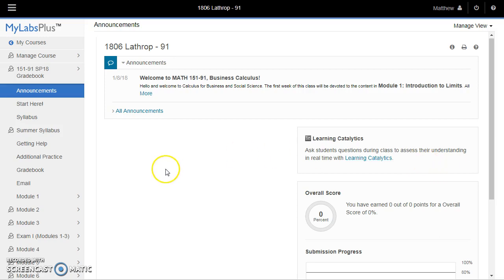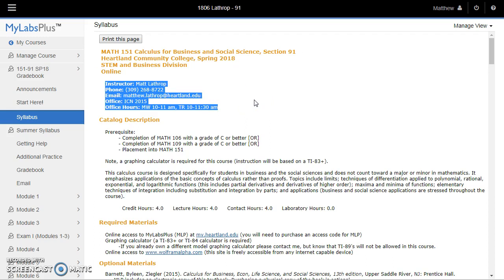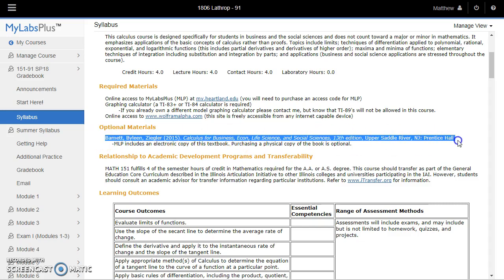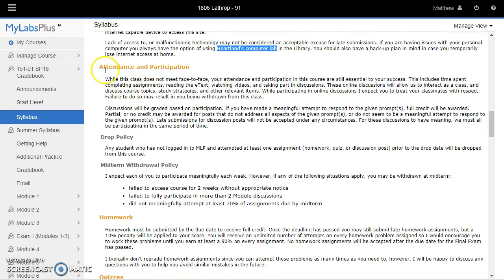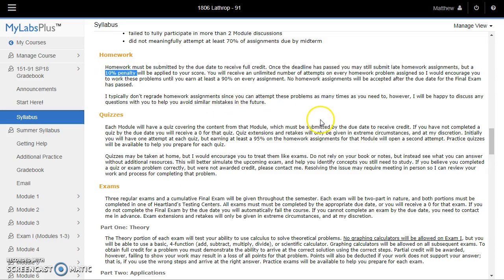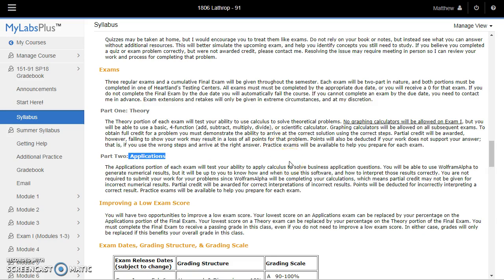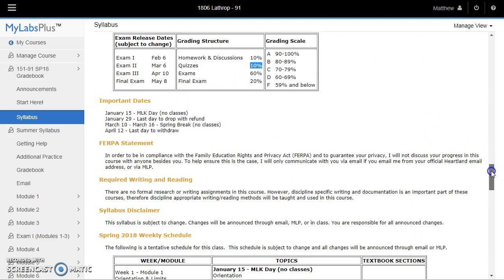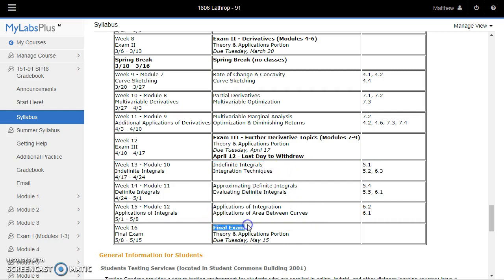Busi Calc Orientation Part 1 Syllabus SP18